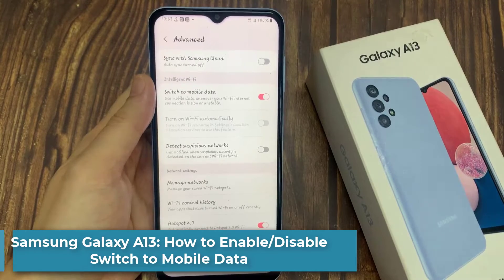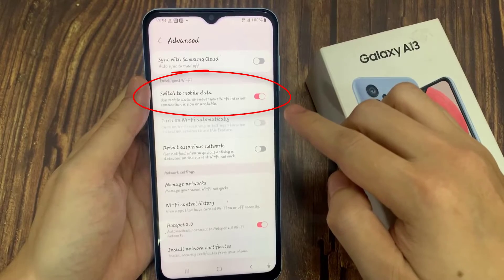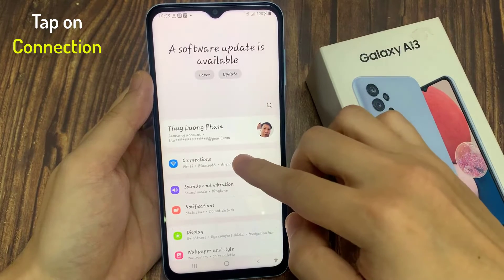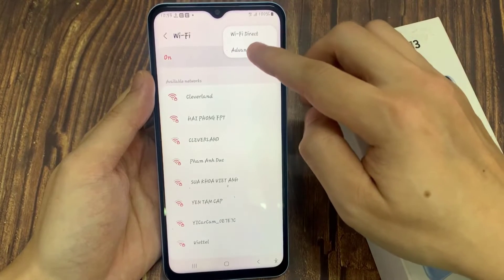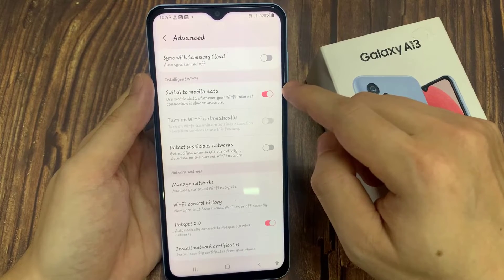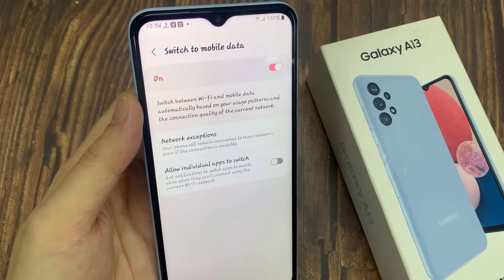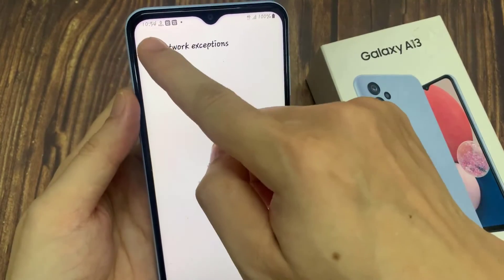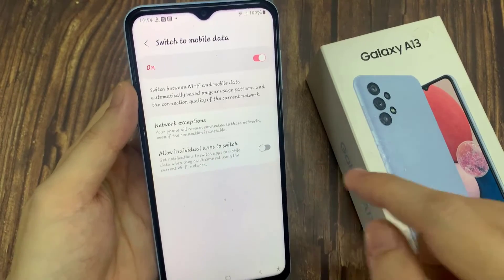Samsung Galaxy A13: How to Enable/Disable Switch to Mobile Data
Learn how you can enable or disable switch to mobile data on the Samsung Galaxy A13.